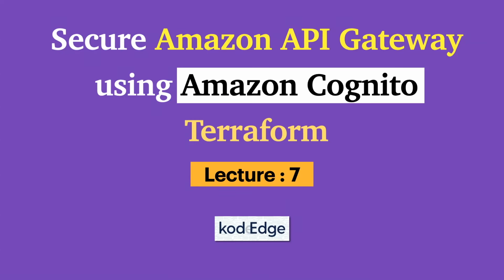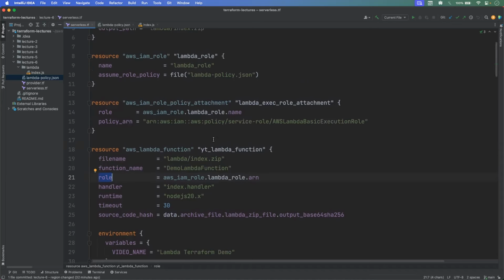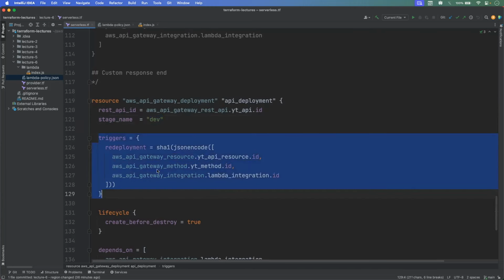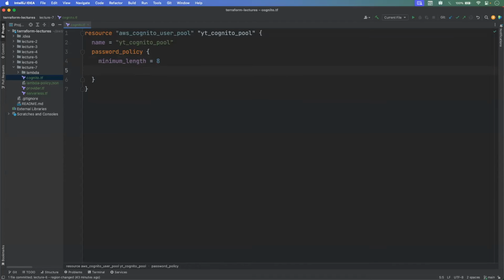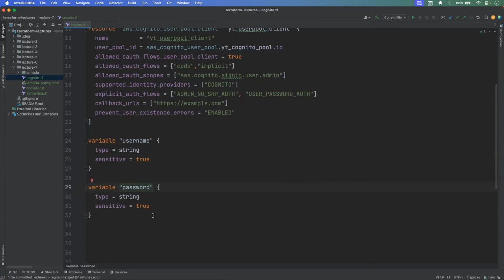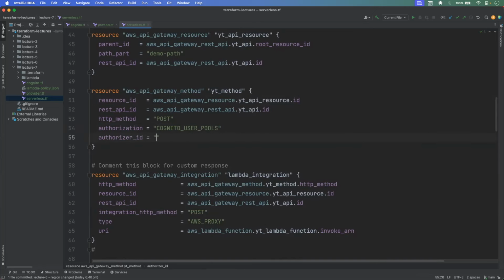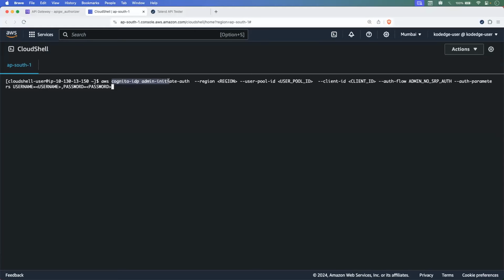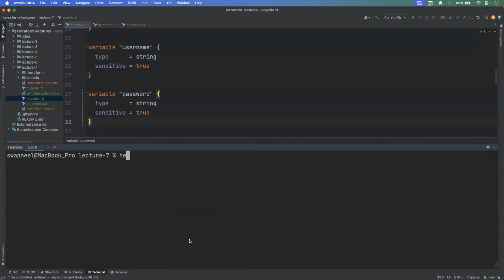7. Secure API Gateway using Cognito User Pool | Terraform with AWS Tutorial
This is step by step guide to secure Amazon API Gateway using Amazon Cognito User Pool, all automated with Terraform. In this video I have demonstrated how to do authentication and authorization of the REST api.

What you'll learn:
- API Gateway with Cognito integration
- Lambda Integration with API Gateway
- Generating Bearer token using aws cognito-idp command
- Terraform Automation

Chapters:
0:00 Introduction
0:24 Architecture
1:29 Recap of Lecture 6
8:05 Cognito User Pool

Managing user existence error responses

AWS CLI Command to get the token:
aws cognito-idp admin-initiate-auth  --region REGION --user-pool-id USER_POOL_ID  --client-id CLIENT_ID --auth-flow ADMIN_NO_SRP_AUTH --auth-parameters USERNAME=USERNAME,PASSWORD=PASSWORD